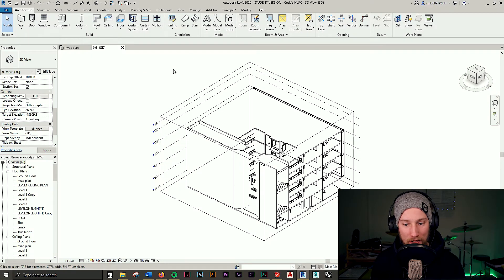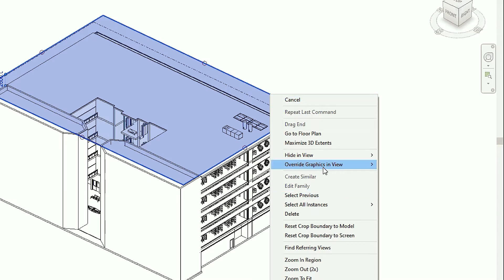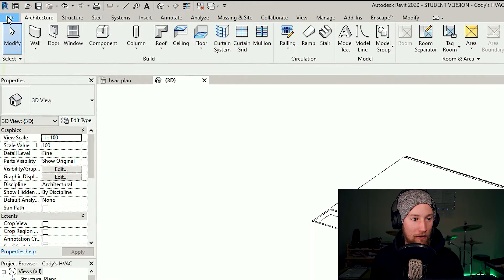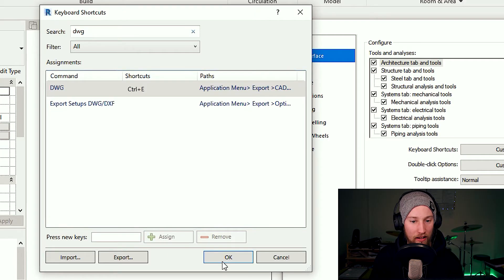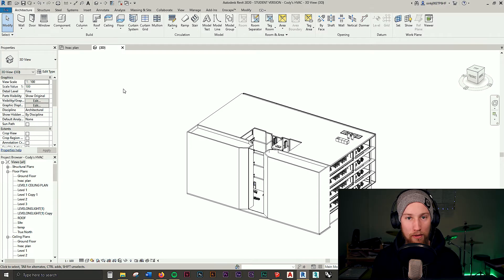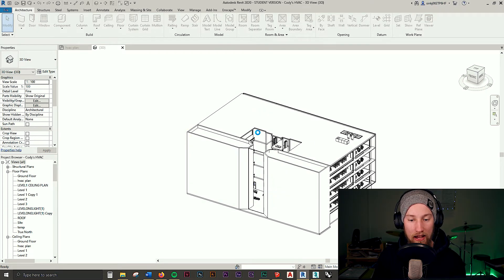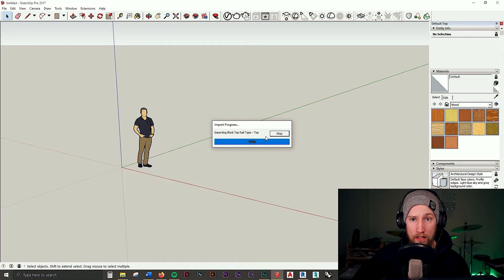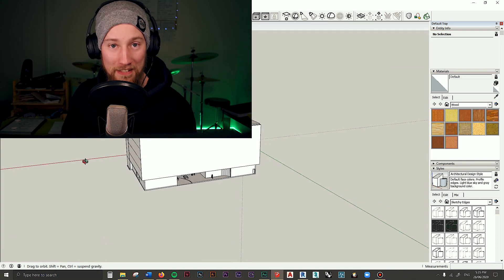How to Export from Revit to Sketchup – EASILY Export Any 3D Model from Revit and Import to Sketchup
The fastest way to easily export a Revit model to Sketchup. Learn how to speed up the export/import process from Revit to Sketchup with shortcuts. Exporting from Revit to Sketchup is an easy task to perform, but some users get stuck on one or two vital settings that need to be configured. Let’s learn how to export from Autodesk’s Revit to Google’s Sketchup.

First of all, open up your Revit project to a 3D view. You can only export a model from Revit if you are in a 3D view.

Next, understand that anything in your 3D view will be exported, and will be shown in Sketchup. That includes any unwanted annotations, level markers, section boxes and anything shown in the 3D view.

When exporting from Revit and importing into Sketchup, it’s best practice to break the model up into several components. Group and layer your model to make life a bit easier for yourself. Isolate walls, floors, ceilings, furniture etc into separate groups.

It could also be worth setting up a reference plan to make things easy to move around in Sketchup.

After cleaning up the 3D Revit model, we can configure the file type settings of the export. Go to file → export → export options (dwg) → solids → ACIS Solids.

Configuring your Export task to a have an assigned shortcut key can save some time. Go to File, options → user interface → keyboard shortcuts (configure) → type “dwg” and assign a keyboard shortcut to it.

Now use that shortcut to open the export task.

Make sure you’re exporting as AUTOCAD 2007 DWG. This is very important and Sketchup won’t import the file if another file type is used.

Once exported, open Sketchup and hit file → import.

Import the file into Sketchup. Fin.

I hope you have found that helpful and can successfully export your model from Revit to Sketchup.